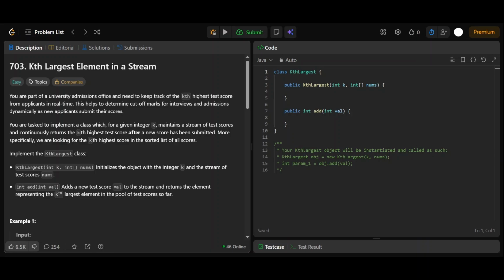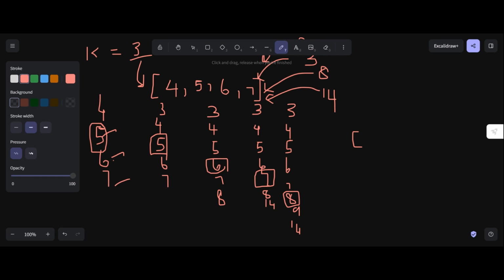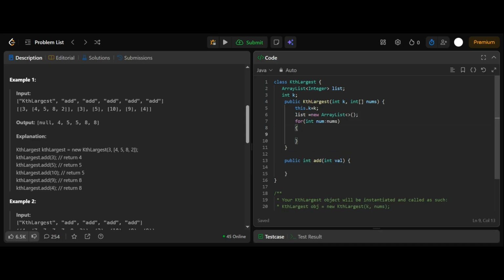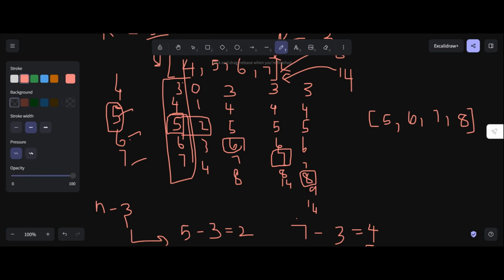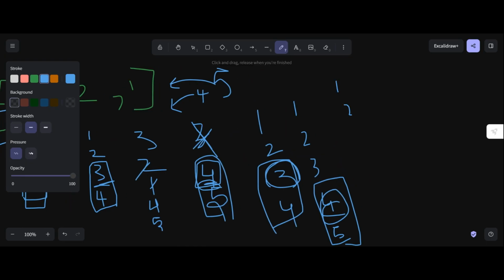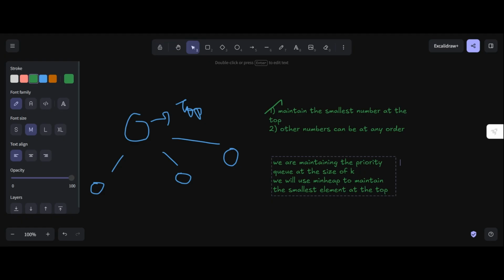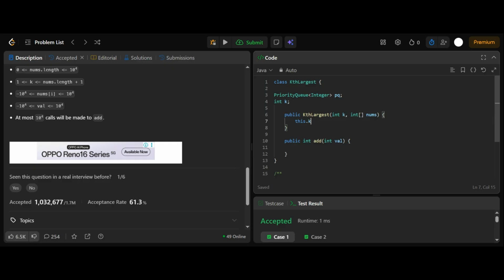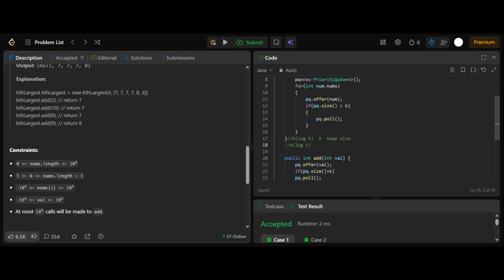Kth largest element in a stream MIN HEAP